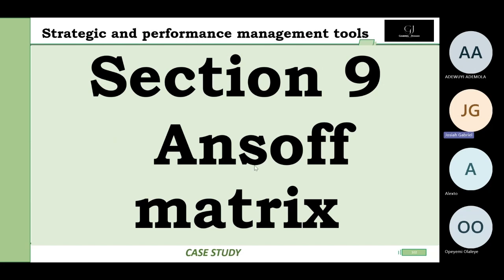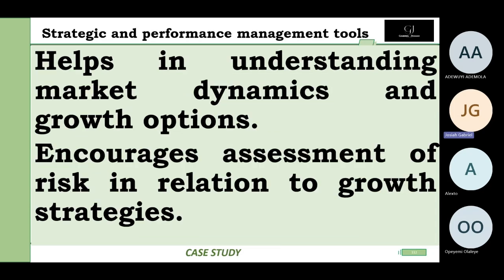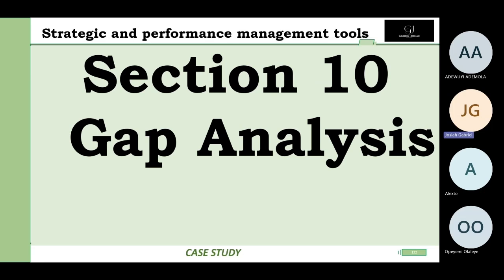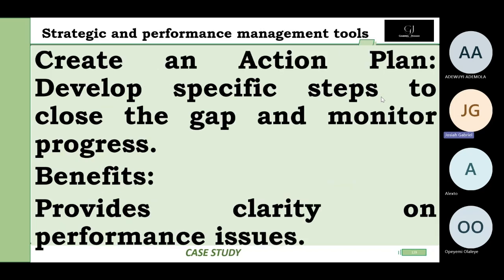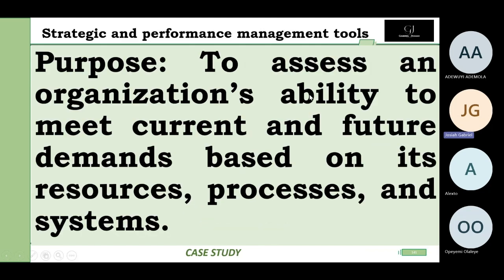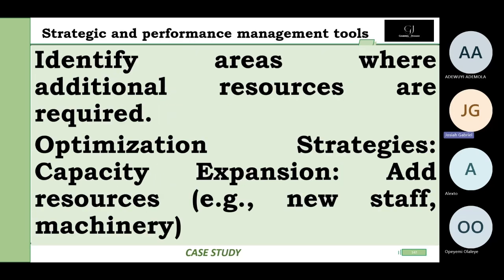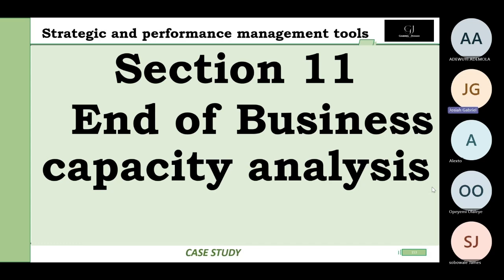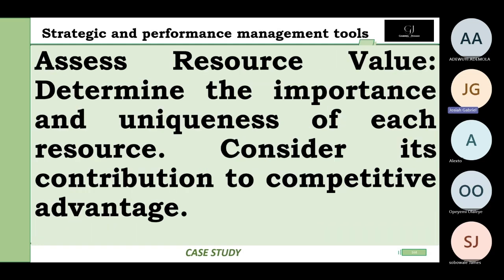Ansoff Matrix I Gap Analysis I Business Capacity Analysis I Resource Audit I Ch 7 I SM Tools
Chapter 7 — Strategic & Performance Management Tools (concise description)

Chapter 7 of the ICAN Case Study (2025) study text teaches the frameworks you’ll need to analyse a company’s strategic position and to measure how well strategy is being delivered. The chapter is split into two clear parts: strategic management tools (external and internal analysis, and strategic choice) and performance management tools (how to monitor, evaluate and improve strategy execution).

Strategic analysis (external & industry)
You are shown how to scan the macro-environment (political, economic, socio-cultural, technological, ecological and legal — PESTEL) and how to assess industry structure using Porter’s models (Five Forces and Diamond). The text also highlights industry-level matrices such as the BCG growth/share model for portfolio analysis. These tools are tied to exam technique: identify opportunities/threats and link them to practical strategic options in the case scenario.

Internal (position) analysis and strategic choice
The chapter covers position-audits (strengths/weaknesses) using value-chain analysis, gap analysis, benchmarking and other internal diagnostics. Guidance is given on synthesising internal and external findings to generate feasible strategic choices (e.g., cost leadership, differentiation, diversification) and on assessing capability and resource implications for implementation.

Performance management tools
This section explains how to convert strategy into measurable performance:

Critical Success Factors (CSFs) — the few areas where things must go right for strategy to succeed.

Key Performance Indicators (KPIs) — metrics tied to CSFs and objectives (financial and non-financial).

Balanced Scorecard (BSC) — the multi-perspective framework (Financial; Customer; Internal process; Learning & Growth) that links strategy to KPIs and initiatives; used in the text as a practical way to report and align measures. (See classic BSC principles by Kaplan & Norton).
+1

Value and economic measures
Chapter 7 discusses Value for Money (VFM) principles and shareholder-value metrics with emphasis on Economic Value Added (EVA) as a residual-profit measure (NOPAT less capital charge) to assess whether company actions truly add economic value above cost of capital. The text stresses choice of measures that match case-context (capital-intensive vs. service firms).
+1

Application to the Case Study exam
Throughout, the chapter repeatedly links tools to exam technique: quickly select the most relevant models for the pre-seen/unseen facts, show structured analysis (headings: external/internal/strategic choice), quantify where possible, and convert findings into prioritized, actionable recommendations and KPIs. The emphasis is on integrating financial and non-financial evidence to support your conclusions.

Practical tips (from the text)
Focus on: 1) choosing only a few well-applied tools rather than many shallow ones; 2) mapping strategy → CSFs → KPIs → targets; 3) using EVA and other value metrics where capital decisions matter; and 4) always tying recommendations to implementation constraints and measurable outcomes.